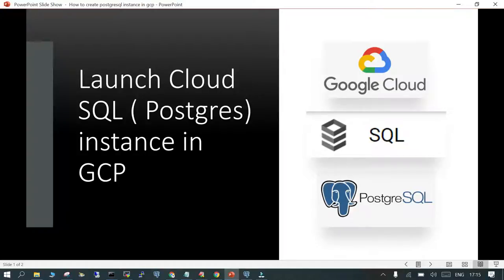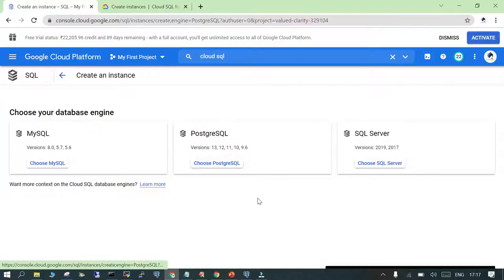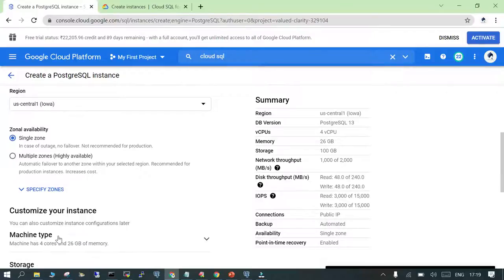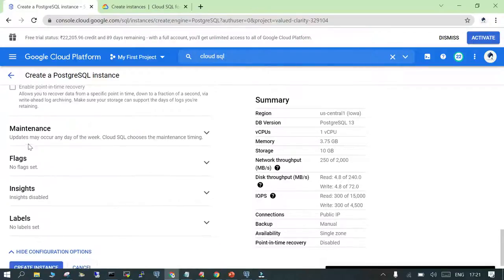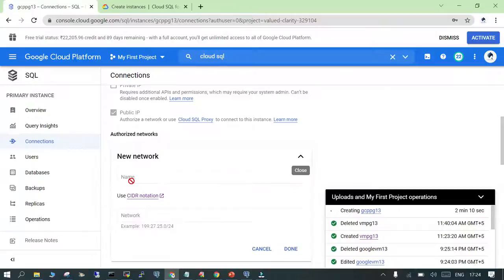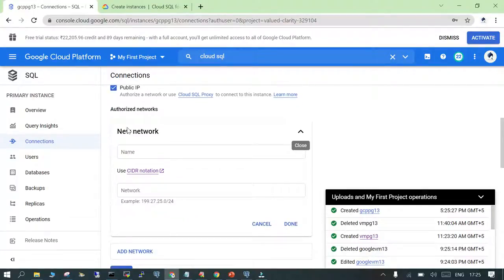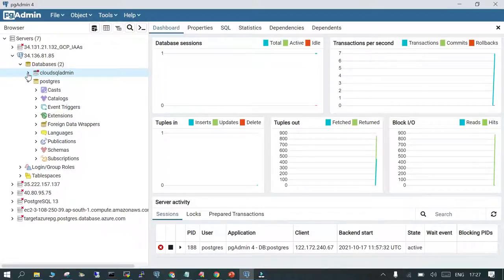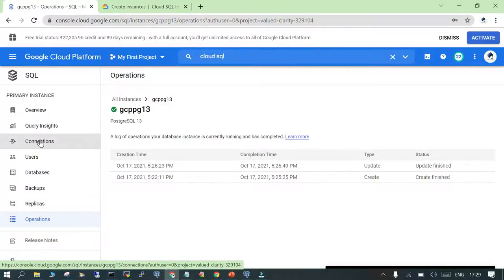101- Launch Google PostgreSQL ( Cloud SQL- Postgres)